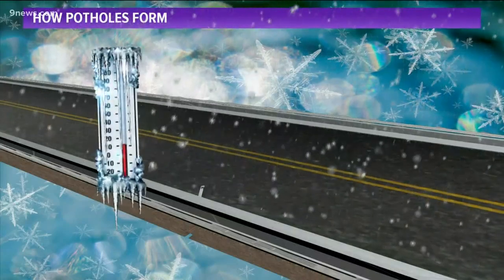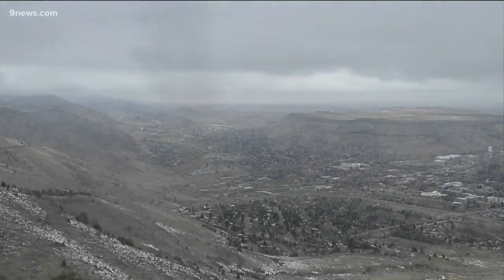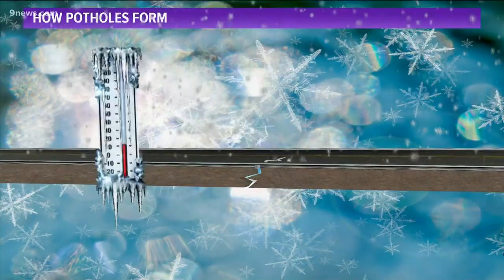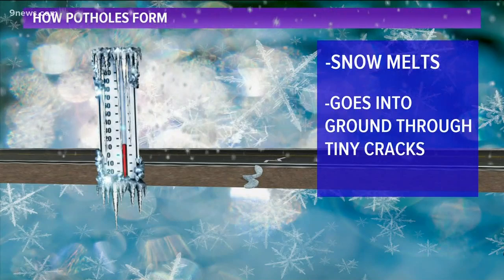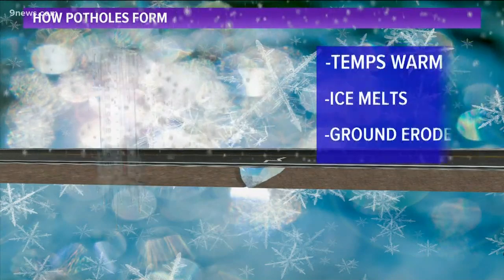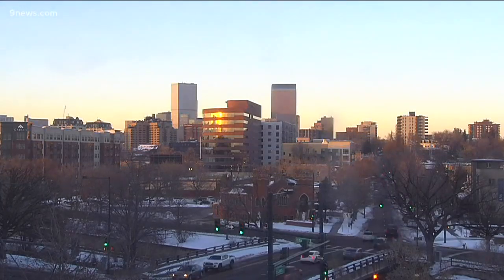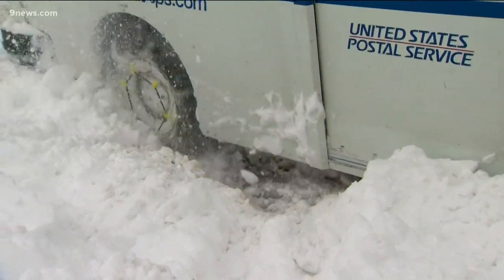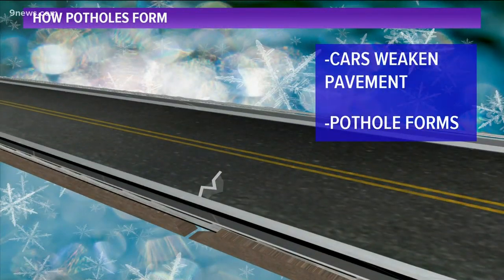How do potholes form?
While snow and ice are causing plenty of problems on the side streets now, it could lead to even more problems with potholes later.

9NEWS (KUSA) is located in Denver, Colorado.